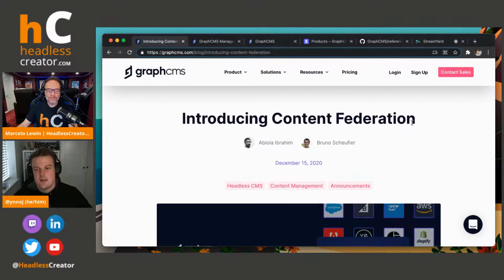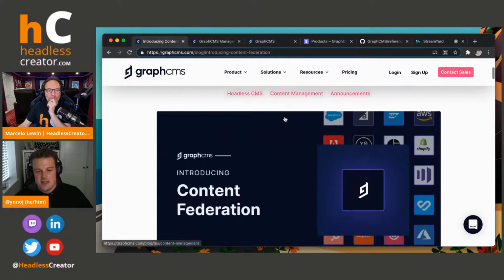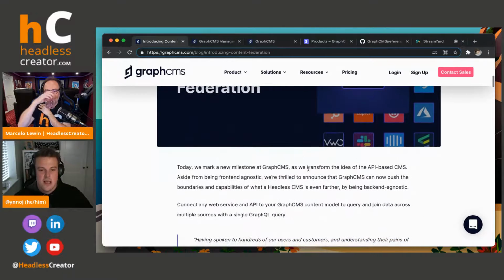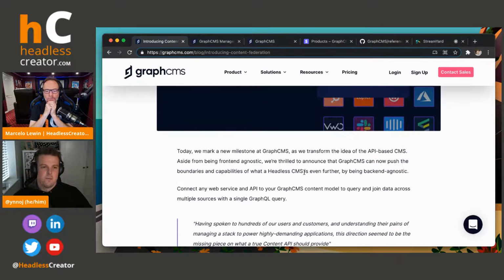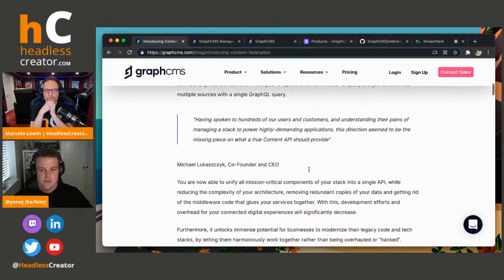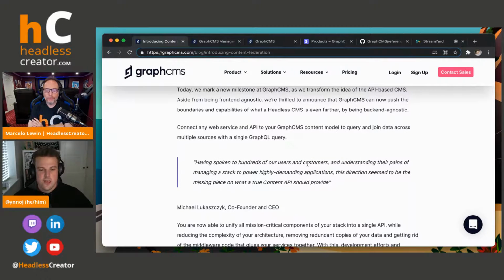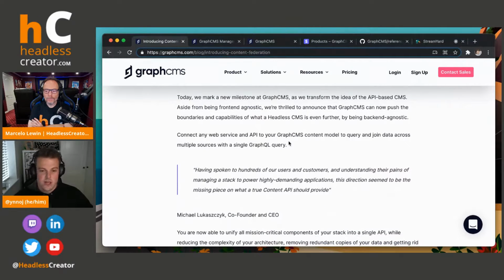FOG 3: Integrating External Systems into Graph CMS using Content Federation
Using the GraphCMS Management SDK, you can now add Remote Fields to our content model, along with Remote Type Definitions to your project’s schema to express how external data can be queried. In this lesson, Jonathan Steele will show you what Content Federation is and how it is implemented in GraphCMS through an example integration with Stripe.